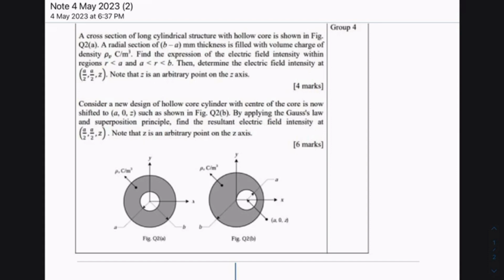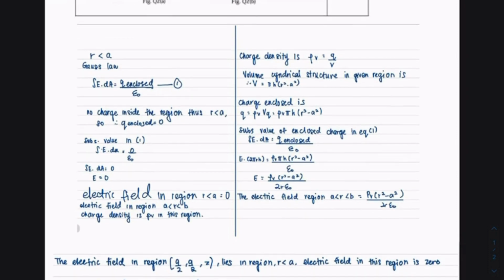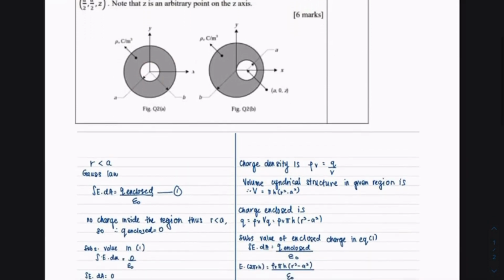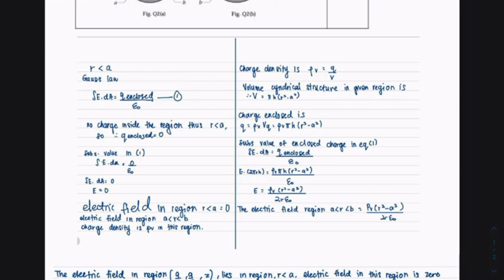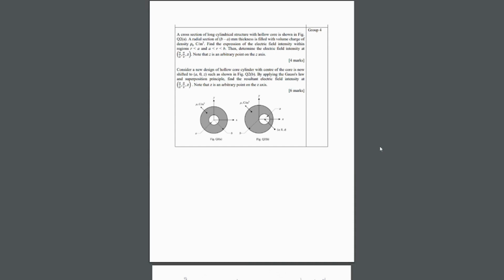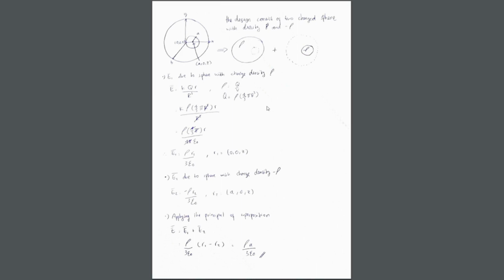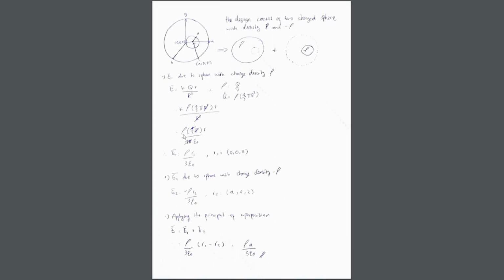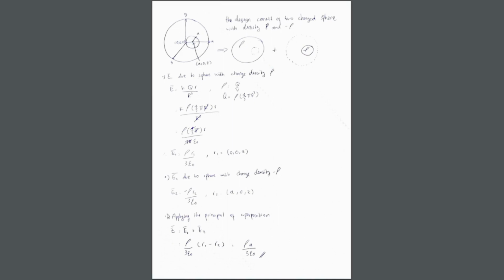SEEL 2523 - Quiz Flux Density and Divergence Theorem (Group 4)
Group members:
1. RIFKY PRAMUDITA MAHENDRA
2. FATHUR ZAKY HANAFI
3. AMIR IRSYAD BIN ABU BAKAR
4. MUHAMMAD ZAEEM RAAYYAN BIN MOHAMED ROSLI
5. NAZMI NIZAR BIN NAHARUDDIN